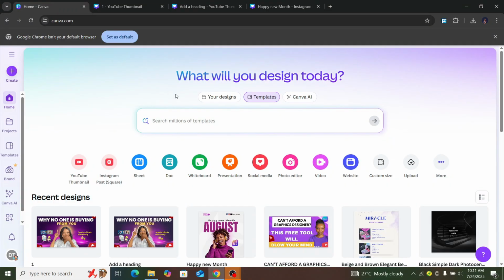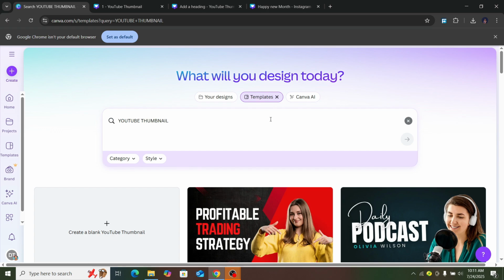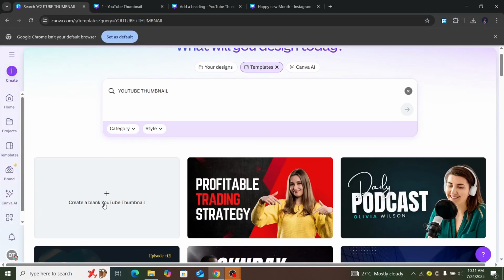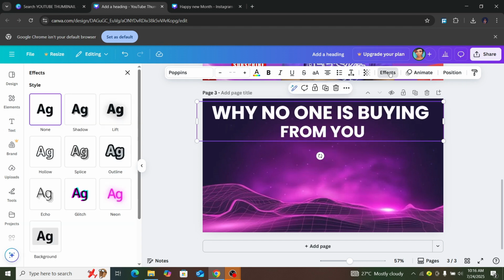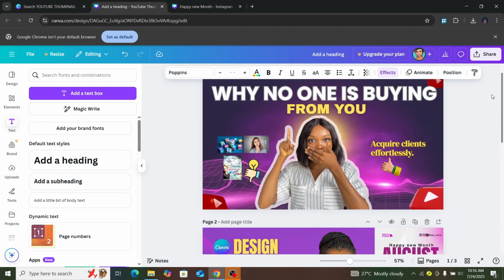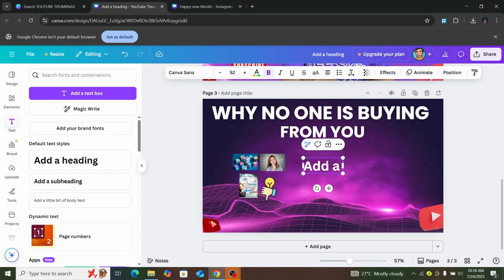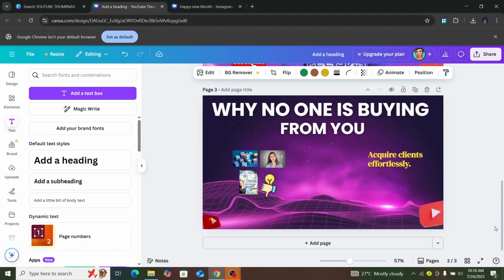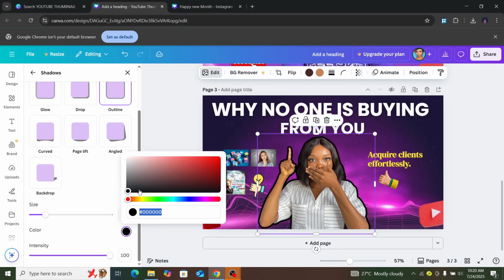How to make youtube thumbnails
How to Make Eye-Catching YouTube Thumbnails That Get Clicks

Want to increase your YouTube views? It all starts with a professional thumbnail! In this step-by-step tutorial, I’ll show you how to design a YouTube thumbnail that’s not only clickable but also aligns with your brand.

What you’ll learn in this video:

 • How to create YouTube thumbnails using free tools
 • Tips for choosing the best fonts, colors, and images
 • How to add your face or photo for better engagement
 • Mistakes to avoid when designing thumbnails
 • The secret formula to make viewers stop scrolling

Whether you’re a beginner or content creator trying to grow your channel, this thumbnail design tutorial is for you!

🛠 Tools used: Canva (Free & Pro)
🎯 Perfect for: Small YouTubers, Creators, Entrepreneurs